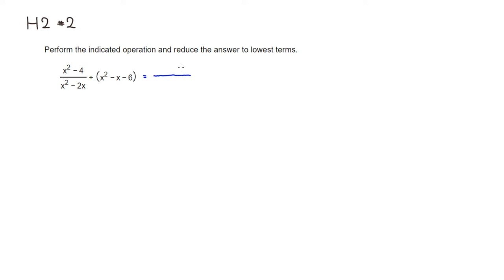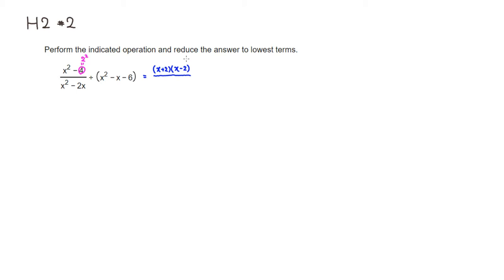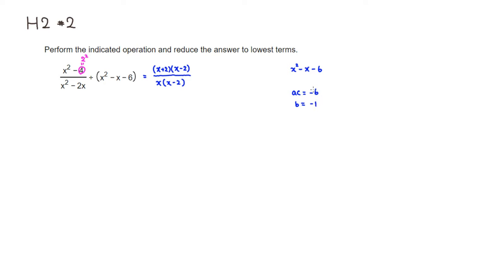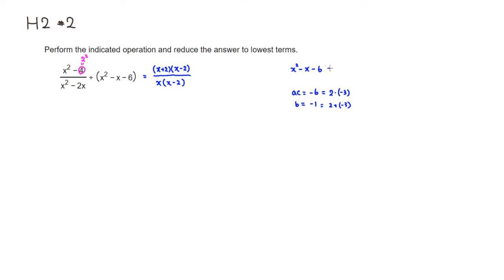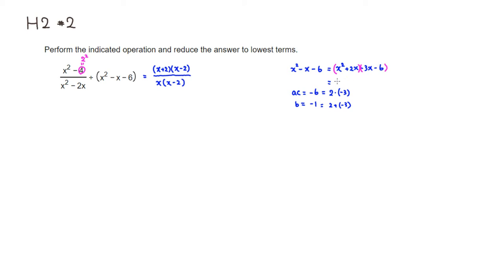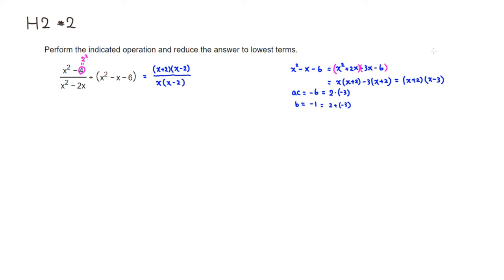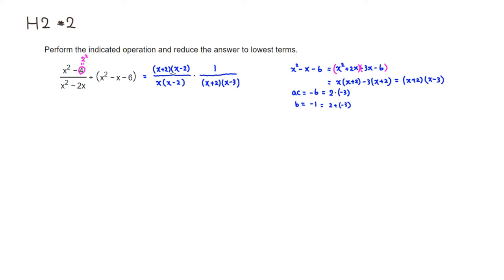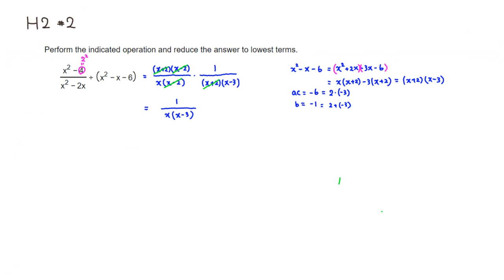Preparing for College Math H2 #2 (Summer 2017)